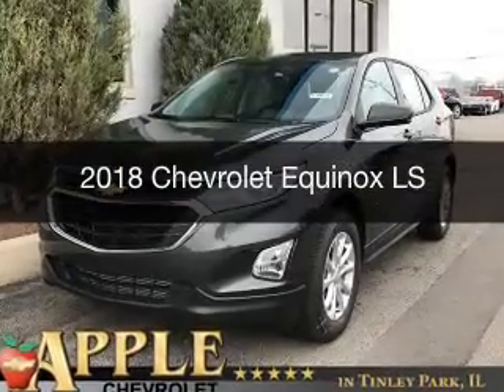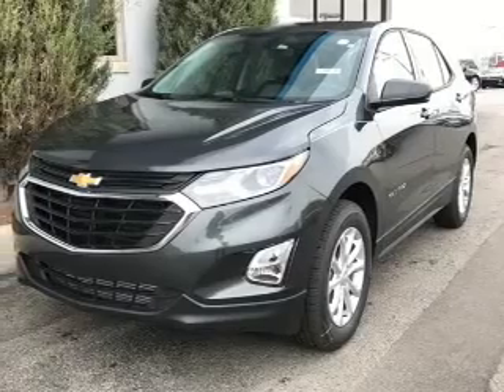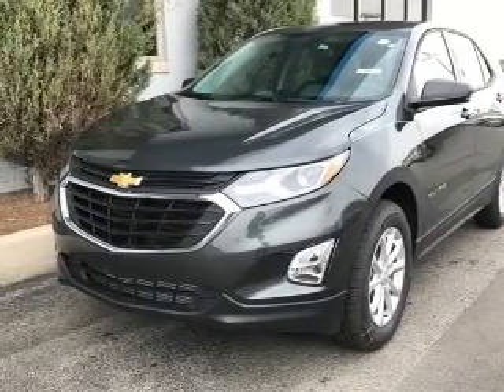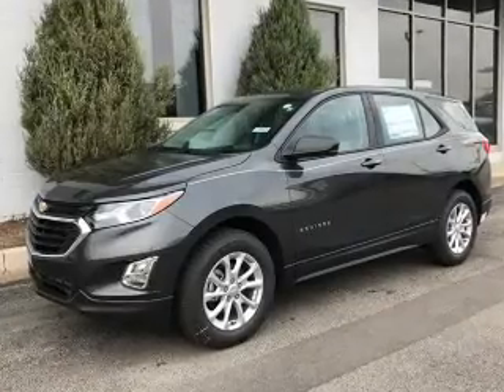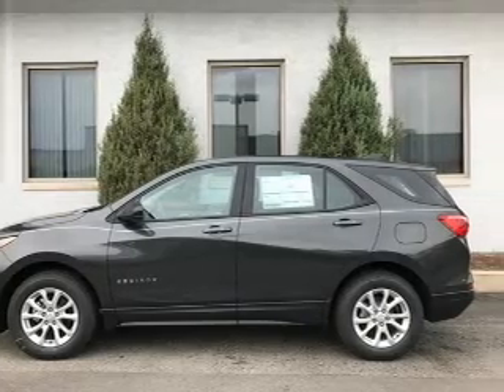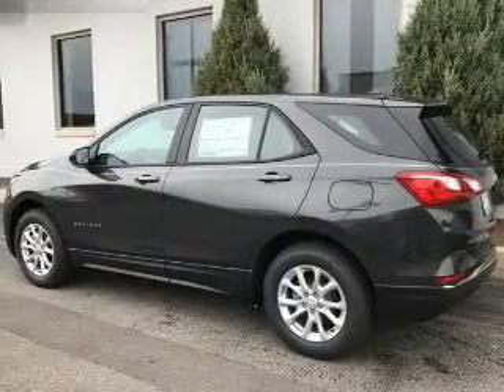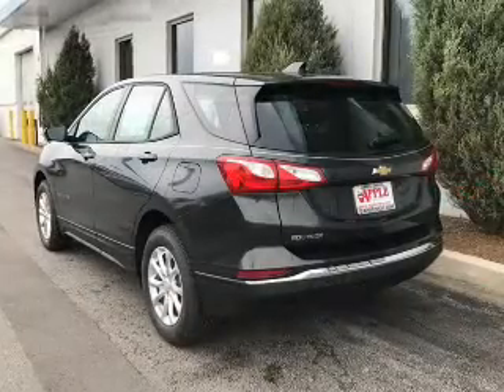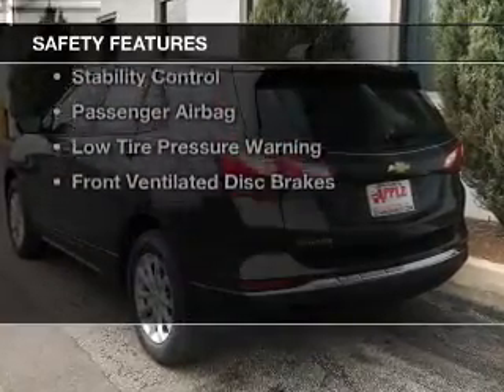2018 Chevrolet Equinox - Tinley Park IL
Apple Chevrolet

Year: 2018
Make: Chevrolet
Model: Equinox
Trim: LS
Engine: 1.5 liter inline 4 cylinder 16 valve
Transmission: 6-Speed Automatic
Color: Gray
Mileage:

Address:
8585 W. 159th St.